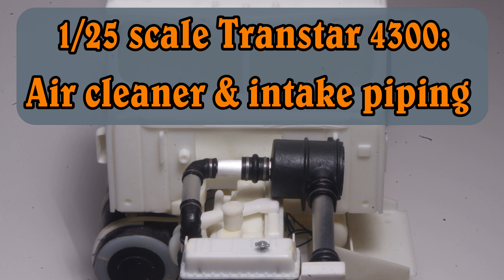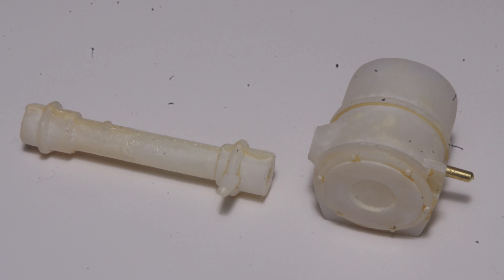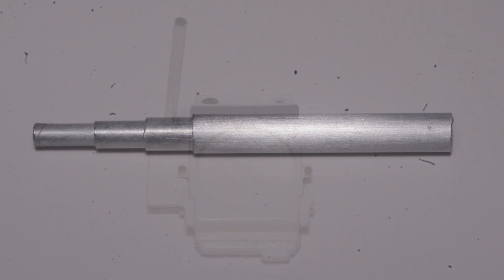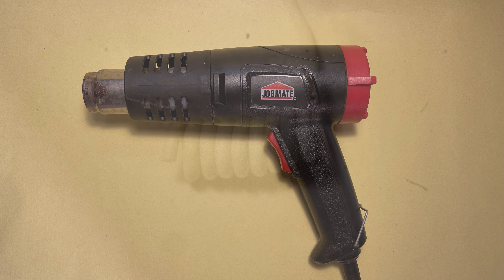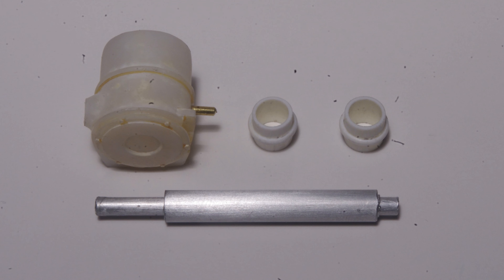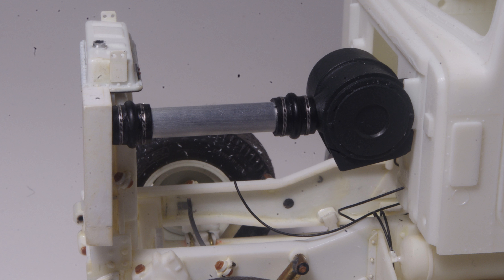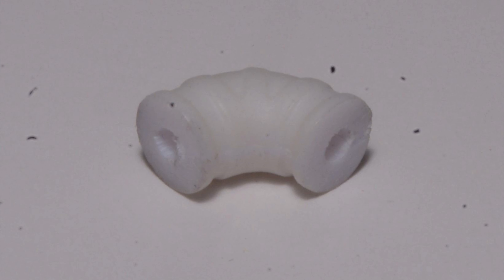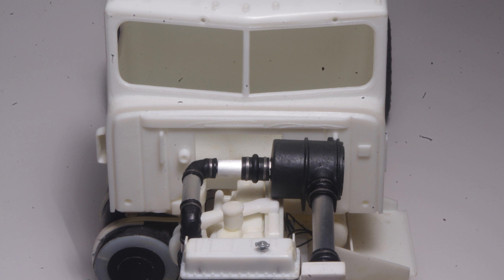1/25 scale Transtar 4300: Air cleaner and intake piping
Ertl's (now AMT's) Transtar 4300 conventional kit's air cleaner is a good example of how kit parts, combined with some basic scratch building and aftermarket detail items, can be made much more realistic.

0:07 As provided, air cleaner and intake piping from front of truck is molded in 3 pieces - and chrome plated.

0:32 Underhood air cleaners on real trucks are rarely chrome plated...

0:44...so step 1 is chrome removal. Super Clean degreaser in the purple spray bottle works well, household oven cleaner is another option.

0:55 Air cleaner body assembles into a realistic item, intake piping has the issue of being two pieces with seam to clean up, similar to tank gun barrels in armour kits. One piece also represents aluminum and rubber components.

1:23 A good material to represent aluminum pipe is aluminum tube. Measuring kit intake pipe, nearest tub size is 7/32" outside diameter. Real air cleaner is made from sheet metal...

1:41...much thinner than plastic kit part. It isn't practical to drill kit air cleaner for 7/32" tube, however it can be drilled for 1/8" tube and larger sizes added onto the 1/8" "core".

1:57 Styrene tube in 3/16" and 1/4" diameters is added to air intake box to locate 1/8" aluminum tube.

2:24 Air intake pipe is 1/8", 5/32", 3/16" and 7/32" sizes. Brushed aluminum finish on outer piece was done with Scotchbrite pad, fine steel wool can also be used.

2:43 Styrene tube and .060" half round is used to make the rubber pieces attaching pipe to air cleaner.

2:59 Prebending the half round makes it much easier to work with. 3/16" aluminum was used to make round pieces slightly smaller than the styrene tube. Make several wraps around the tube and secure with clothespegs.

3:21 Apply heat so the half round takes a set and holds round shape. I use a heat gun on low setting, hair dryer could also be used.

3:35 Result should be a "coil spring" with flat surface to inside.

3:44 Cut sections from the coil, slide onto appropriate size tube (9/32" here) and make a plunge cut with chisel blade on hobby knife.

4:01 A ring that fits onto the tube should result. One ring per flexible coupling is needed.

4:12 Place marks on tube at .300" for overall length and .150" to locate ring.

4:24 Fine point self closing tweezers are ideal for holding ring in place. Two sets are ideal, when ring is properly located attach with solvent cement...

4:35...then cut finished coupling free and clean up as required.

4:45 Completed parts before painting.

4:57 Hose clamps can be a challenge to replicate, in the past I have used strips .030" wide cut from silver decal paper or Bare Metal Foil. Recently I got some of these Detail Master hose clamps and they are the way to go!

5:22 Even the longest ones don't quite go around 9/32" tube, this is easy to remedy. In real life, two hose clamps can be joined...

5:36...and it can be done in 1/25 as well with longer clamp going on first, a smaller one next to complete the installation. Miniature clothes pin is something I found at a dollar store craft section and they work superbly for little pieces like this.

5:51 Intake piping is in place now from front of truck to air cleaner...

6:10...although not to the engine yet. Kit part will not work since V800 has been replaced with parts box Cummins.

6:23 On the topic of parts, "snap kit" 1/25 Revell kits (Pete 359 pictured and Kenworth Aerodyne conventional) are great sources of a wide variety of parts.

6:36 I had several of these Pete 359 intake pipes and used one 90 degree elbow from each.

6:50 Molded in end rib provides a convenient cutting guide...

6:58...and after cleaning up saw cuts and parting lines a good intake pipe fitting results. Drill each end 1/16" diameter for a brass wire pin.

7:09 Other kits can be sources for intake fittings also, two two black pipes pictured are from Italeri kits and the other one is provided in AMT's Road Boss.

7:32 Flat black paint and Detail Master hose clamps complete the fittings, and intake pipe on the engine side is 3/32" tube (which is a good fit onto the 1/16" brass wire pins), 1/8", 5/32" and 3/16".

7:50 Wire pins in fittings provide positive location and reinforce joints where piping is glued in place. Air cleaner itself was drilled for 3/16" tube and flexible coupling made with 1/4" styrene tube, a slip fit over the 3/16" aluminum tube.

8:09 Set in place temporarily, final installation to be one of the last steps in assembly of model. Aluminum tube provides realistic finish for the pipes, and separate fittings make clean colour separation easy.